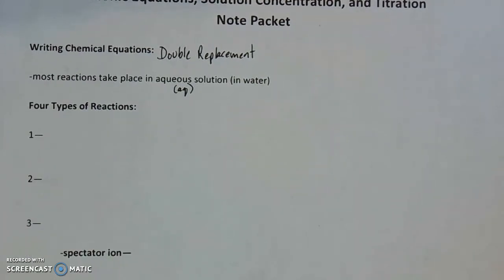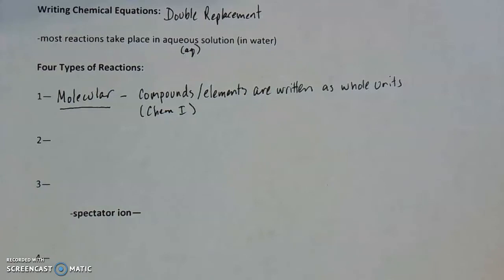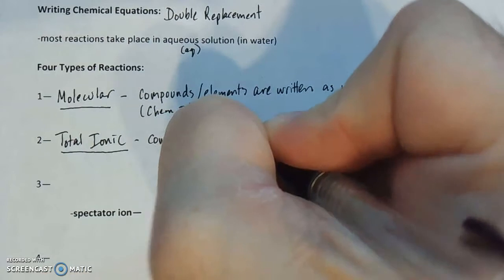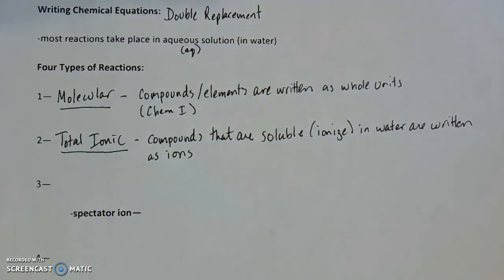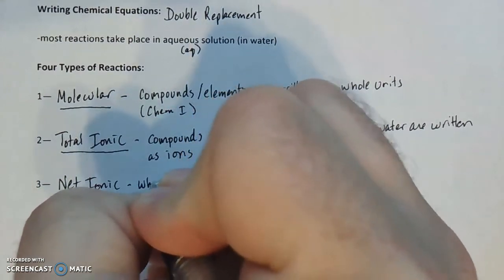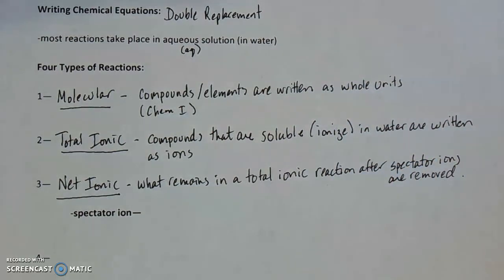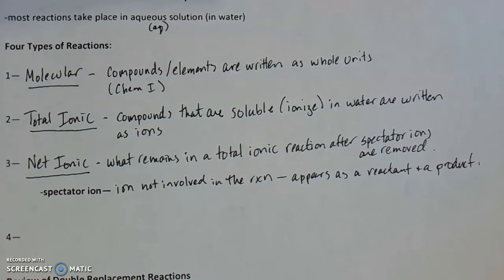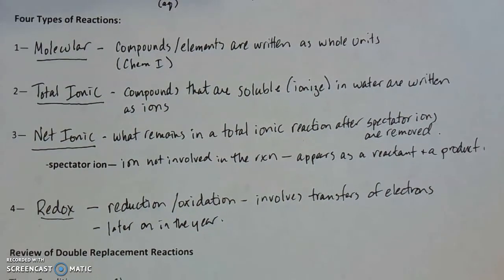Chem II Unit 6 Lesson 1 Video 1